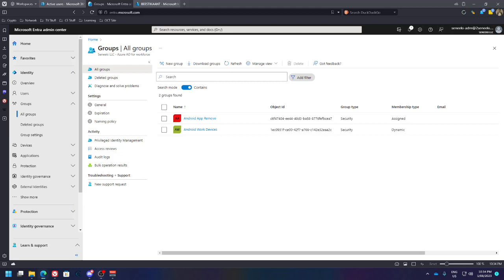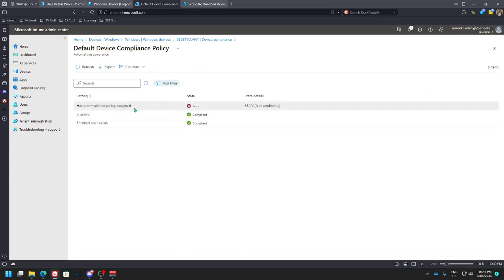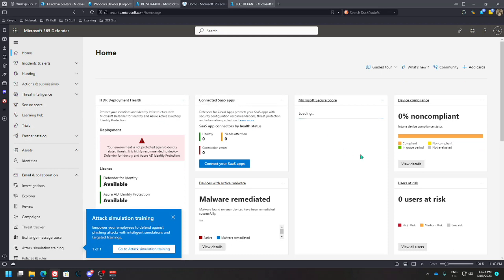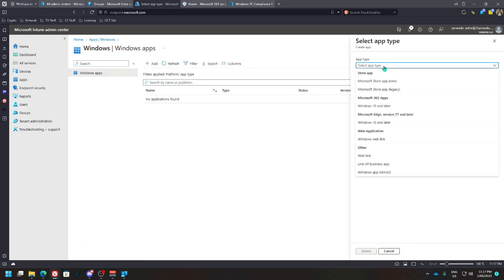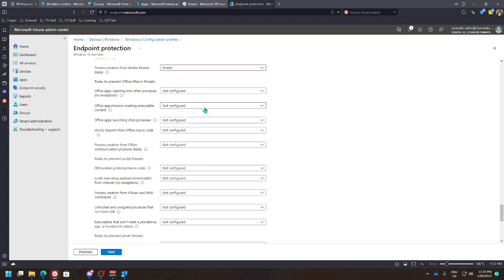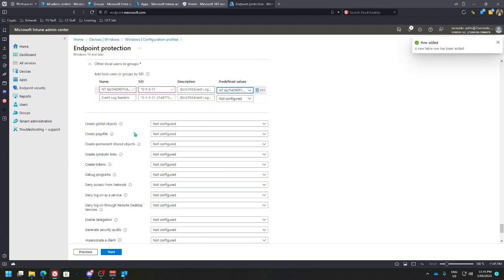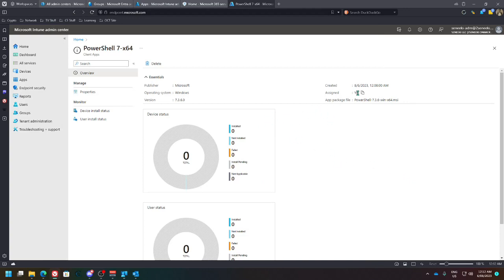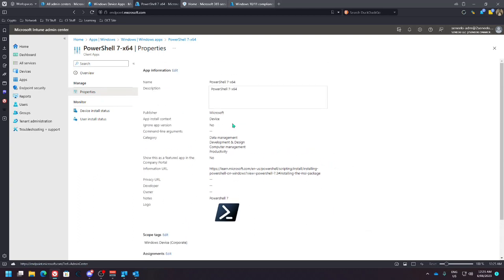Part 7 - Configure Intune Windows Device and Deploy Apps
Configure compliance policies, configuration profiles, app rollout and device categories in Intune for Windows devices.